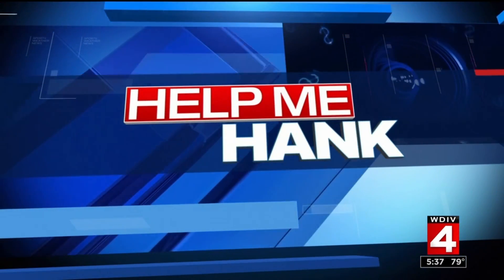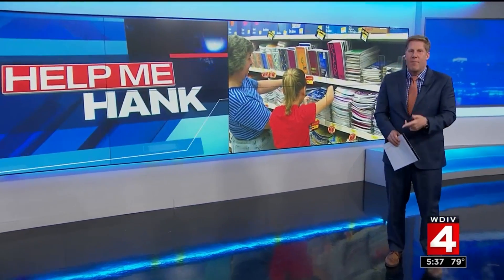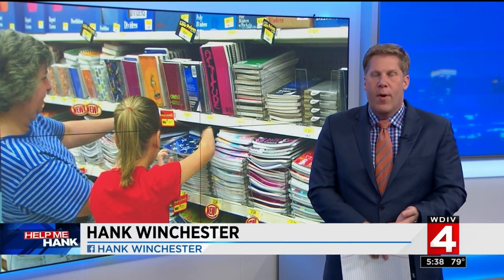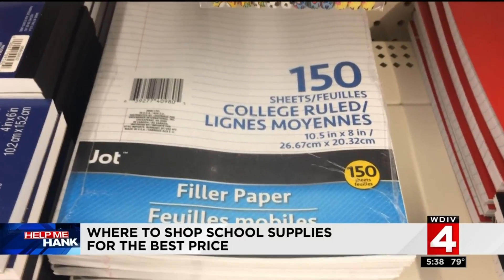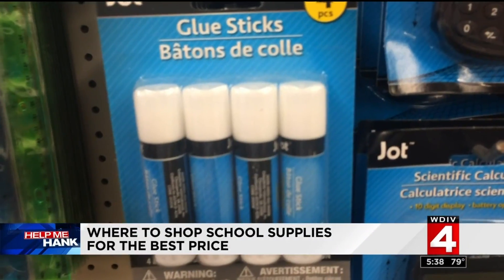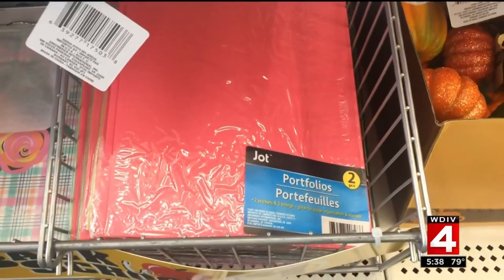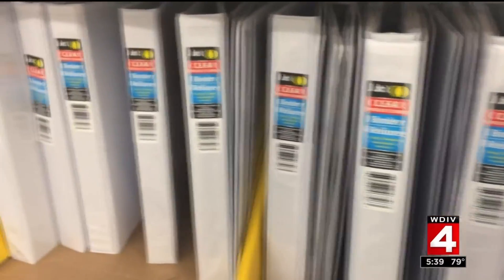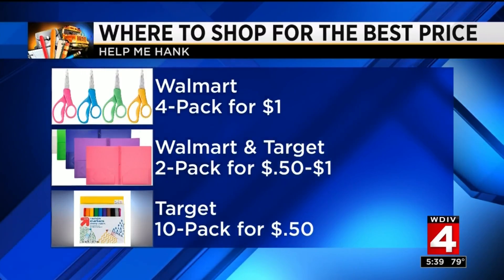Where to shop for the best price on school supplies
Back-to-school shopping can get expensive, and it often involves going to multiple stores to get supplies.